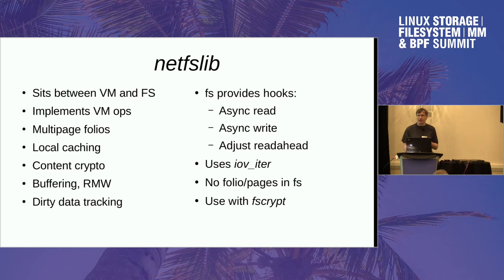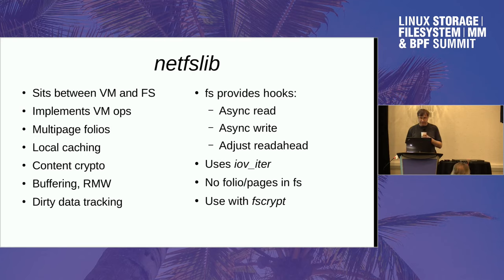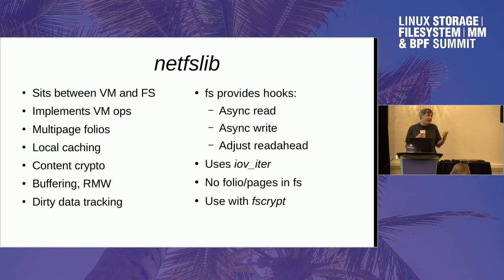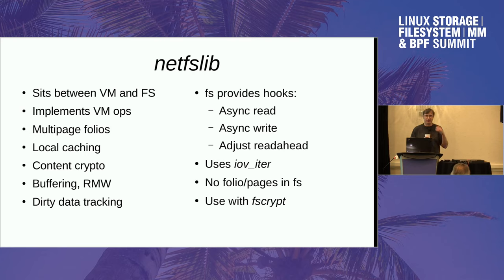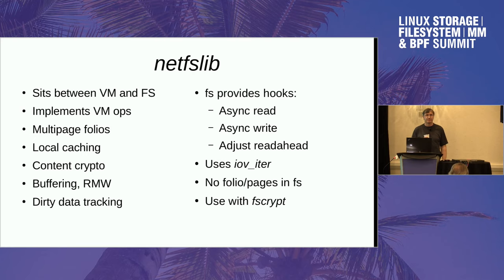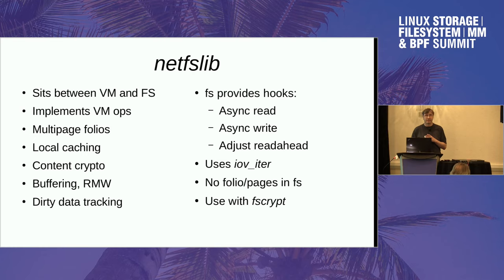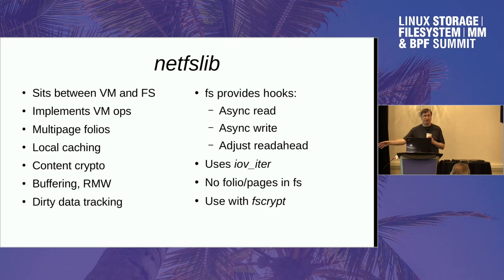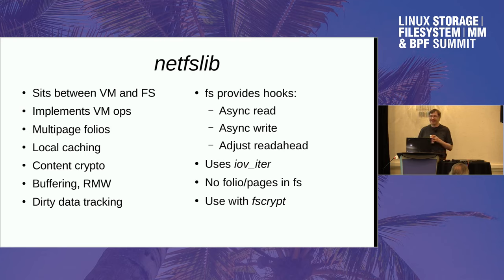Netfs support library - David Howells